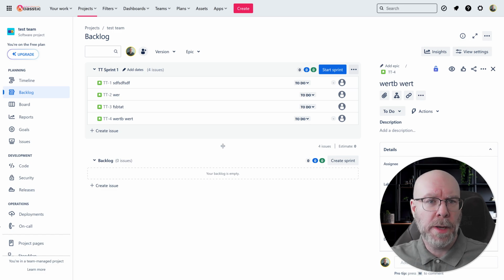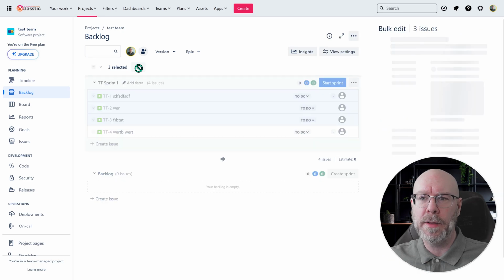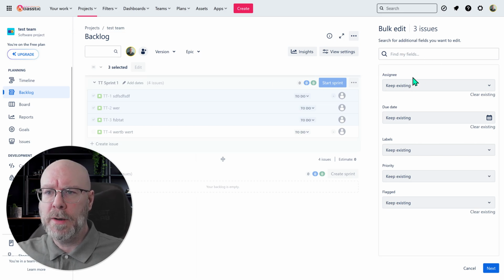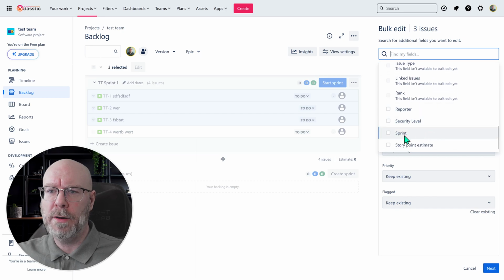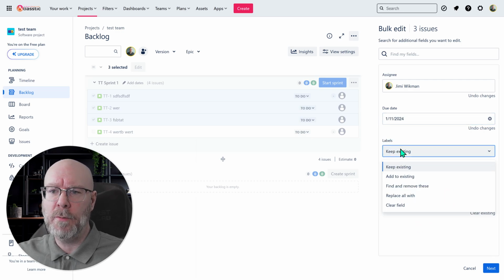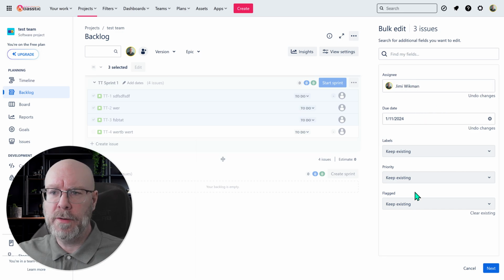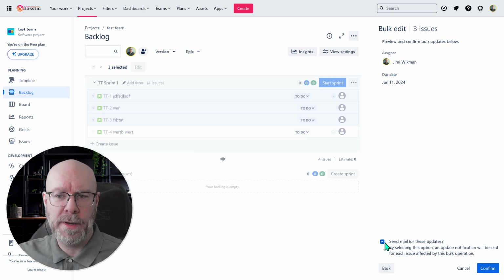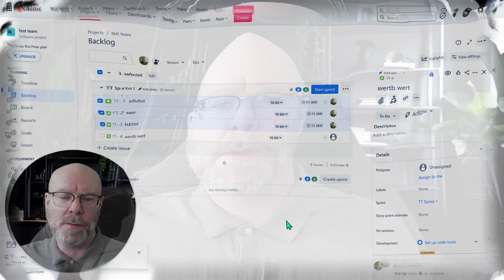Bulk edit your Jira issues directly in your backlog!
Over the holiday season, Atlassian quietly released an exciting new feature - the ability to bulk edit in the backlog. This is a new way to update multiple issues at once right from your backlog and it is awesome!